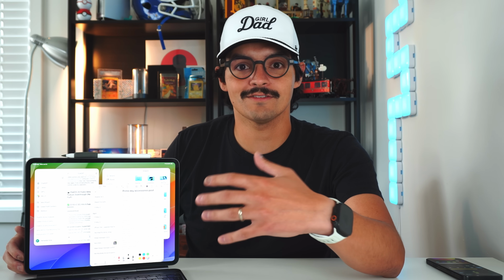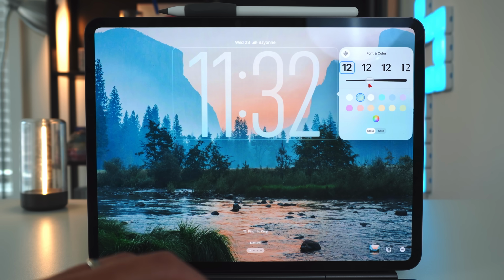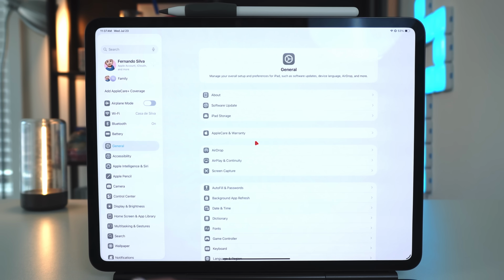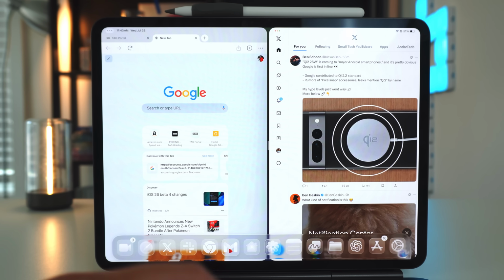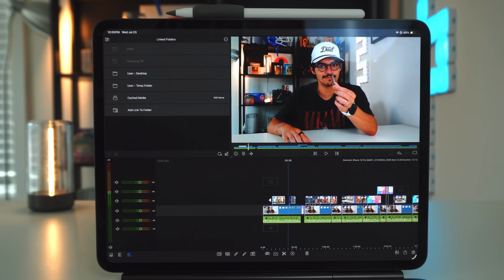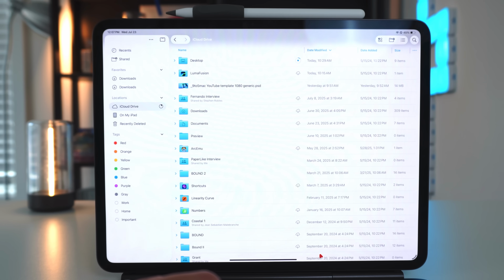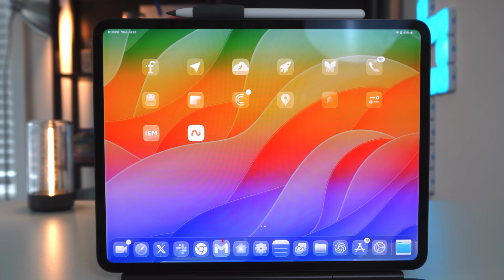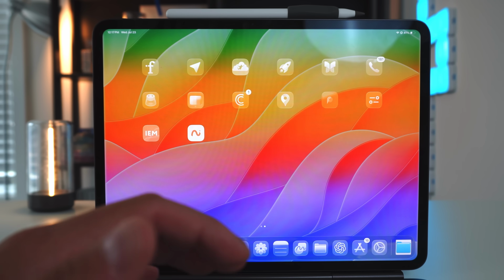iPadOS 26 Just Turned the iPad Into a MacBook (Almost) | iPadOS 26 Public Beta 1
iPadOS 26 Public Beta 1 is Here — and It’s a Total Game-Changer!
From the gorgeous new Liquid Glass design to a real multitasking windowing system, powerful new apps like Preview and Journal, and deep refinements to the Files app and gestures — here’s everything you need to know about iPadOS 26 Public Beta 1!

📱 Follow me on X: @nandoprince93

📦 Other tech I like:
iPad mini 7th Gen ($459, Normally $499)
iPad Air 11 ($499, Normally $599)
Apple Pencil:

⏱️ Timestamps

00:00 – iPadOS 26: The biggest update since iPadOS 13
00:22 – What this video covers: Features, tips, and hidden changes
00:56 – Supported devices overview
01:18 – Which iPads get the new windowing system
02:04 – iPad mini supports the full experience too
02:20 – Liquid Glass UI explained
02:37 – How third-party and Apple apps look with Liquid Glass
02:52 – Lock screen customizations and font resizing
03:12 – Liquid Glass live photo wallpapers
04:03 – Dynamic wallpaper preview with motion
04:23 – New home screen animation
04:43 – Control Center gets translucent and dynamic
05:00 – Icons adapt to their background in real time
05:15 – Notification Center fluid transparency
05:48 – Summary: UI overhaul without functional loss
06:06 – New multitasking settings and modes
06:22 – Slide Over removed, Split View reworked
06:36 – Windowing mode explained
06:53 – New Mac-style window controls
07:08 – Built-in menu bars like on macOS
07:29 – Resizing windows and layout logic
07:45 – How to open multiple apps in windows
08:00 – New tiling options: split, thirds, quad view
08:30 – Resizing tile layouts dynamically
09:03 – App picker and swipe gestures for multitasking
09:17 – Floating apps stack behind main windows
09:33 – Gesture to clear all open windows
09:47 – Shake cursor to locate it, just like on Mac
09:59 – Multitasking view still accessible
10:31 – Spotlight (Cmd+Space) app launching
10:47 – Swipe between full-screen spaces returns
11:16 – Overall multitasking experience thoughts
11:32 – Files app: Resize columns, new list view
12:05 – Add columns like “Date Created” in Files
12:53 – Pin folders like Desktop to Dock
13:32 – Folder/tag customization with colors & emojis
14:24 – New Preview app for PDFs with markup
15:18 – Journal app now available on iPad
15:46 – Game Center gets a proper native app
16:00 – New Phone app added to iPad
16:34 – Make and receive calls through the app
16:49 – Export notes in markdown format
17:26 – Math Notes supports 3D graphs & variables
18:04 – Set system-wide default mic input
18:22 – No multi-audio playback yet
19:01 – Final thoughts: iPad is closer than ever to a Mac
19:45 – Outro: Leave a 🐬 in the comments if you made it!